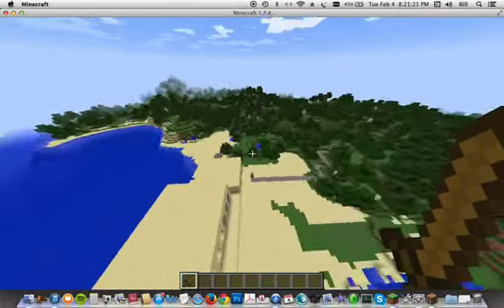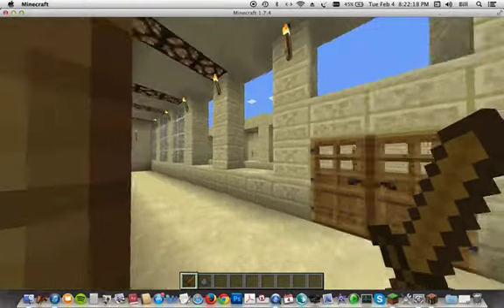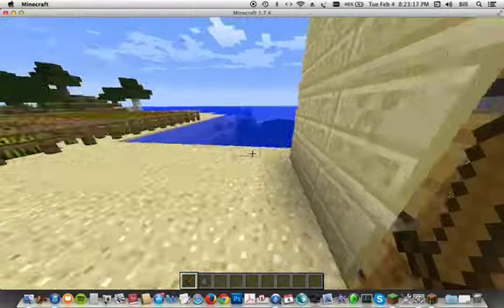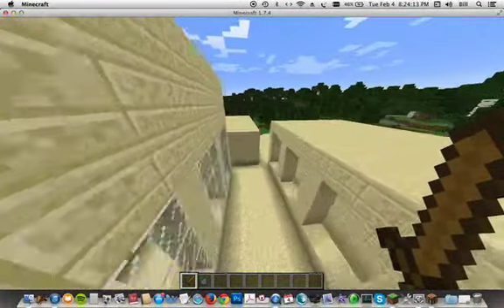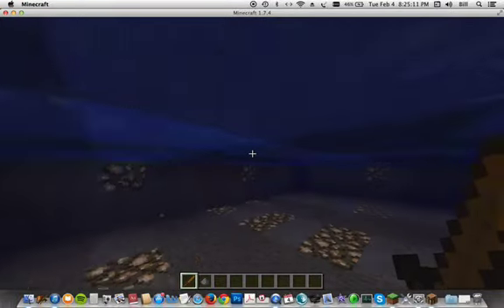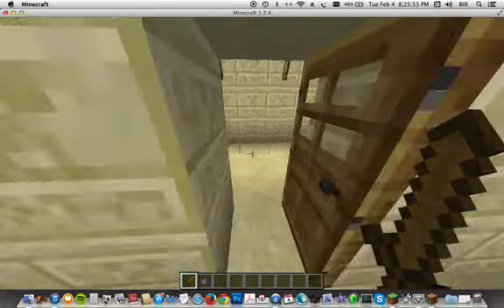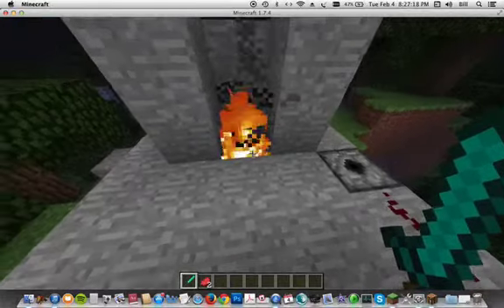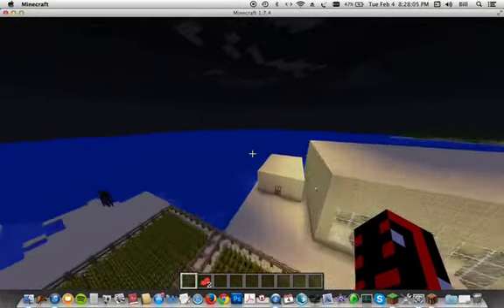Minecraft Persepolis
A Tour of Ancient Persepolis, Minecraft Style